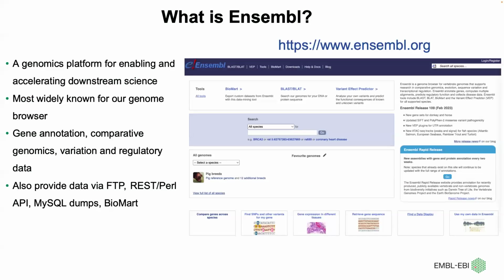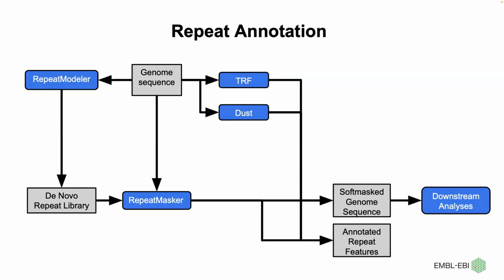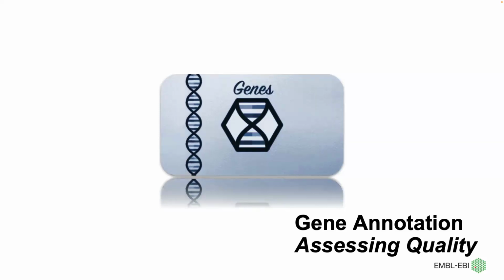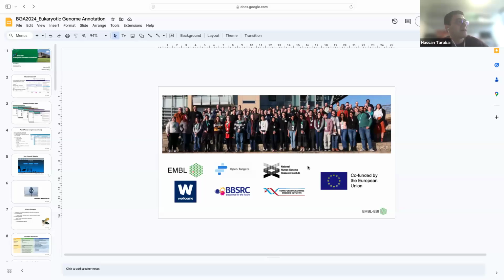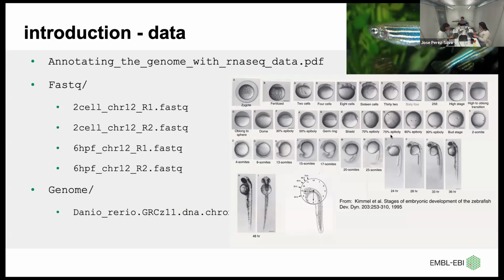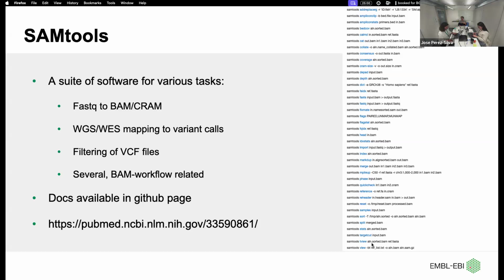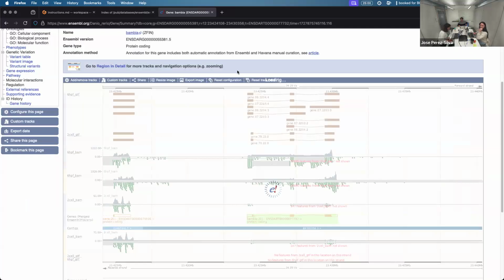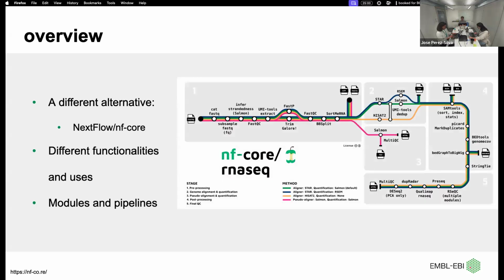Annotating genomes the Ensembl way (BGA24)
Annotating genomes the Ensembl way is presented by Vianey Paola Barrera Enriquez, Jose Perez-Silva and Swati Sinha.

This session is split into two parts:
Part 1 - General Concepts covering the methods of genome annotation and quality control.
Part 2 - From RNAseq reads to gene models is the hands-on component of the session.